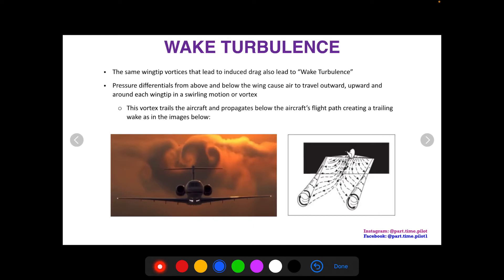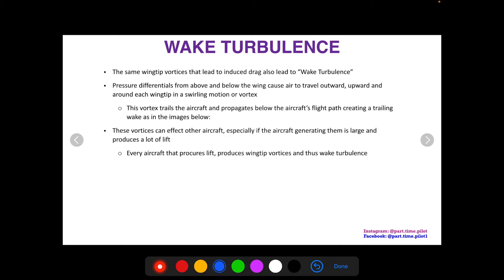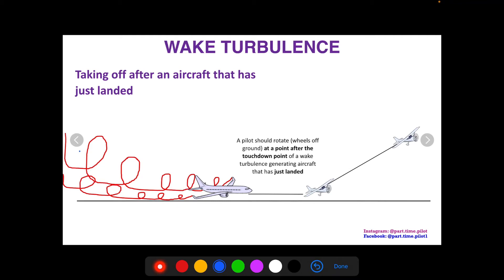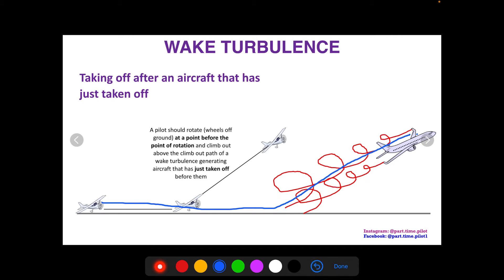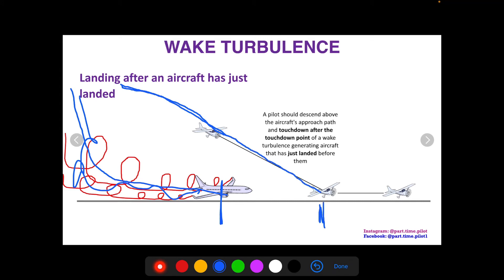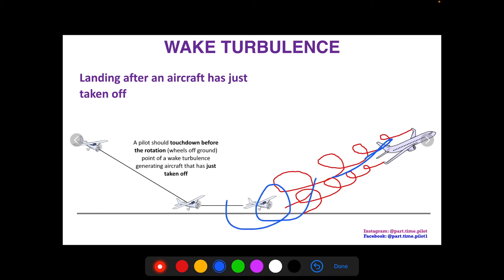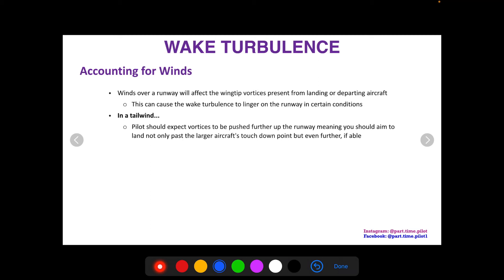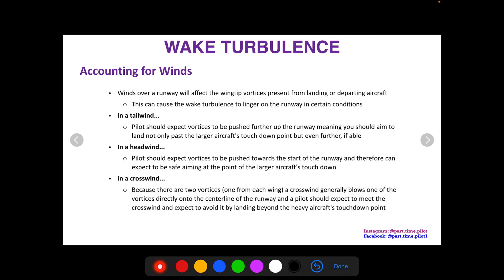What is Wake Turbulence & How to avoid Wake Turbulence - For Student Pilots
In this video, I explain the concept of wake turbulence. Wake turbulence is caused by the same thing that leads to induced drag... wingtip vortices. In the video, I show how a pilot should avoid wake turbulence from large lifting aircraft when landing and taking off.

🛫 Timestamps:
00:00 Intro
00:05 Wake Turbulence
01:02 Visual Explanation: Trailing wake
02:24 How to avoid Wake Turbulence
02:42 Scenario 1: Taking off after an aircraft that has just landed
03:24 Scenario 2: Taking off after an aircraft that has just taken off
04:02 Scenario 3: Landing after an aircraft has just landed
04:42 Scenario 4: Landing after an aircraft has just taken off
06:11 Accounting for Winds, Wingtip Vortices, Tailwind, Headwind, Crosswind